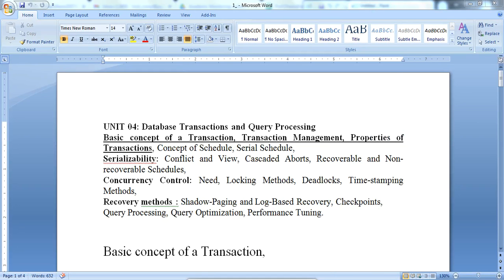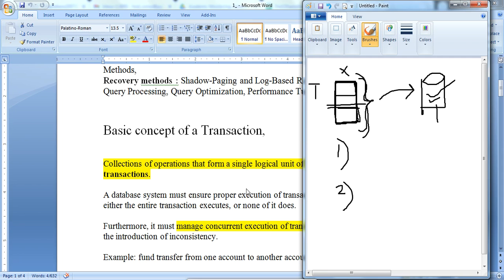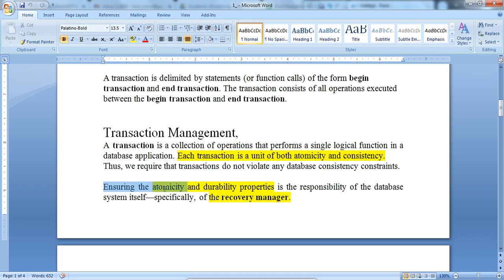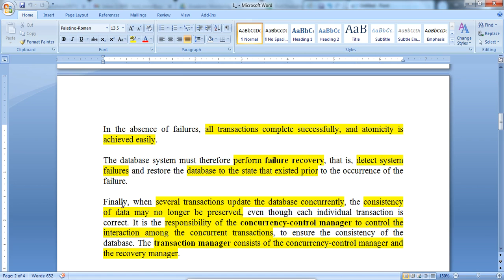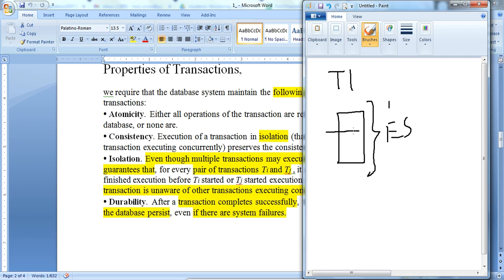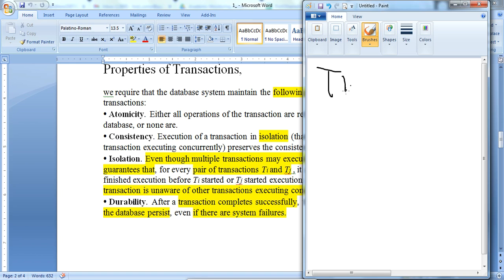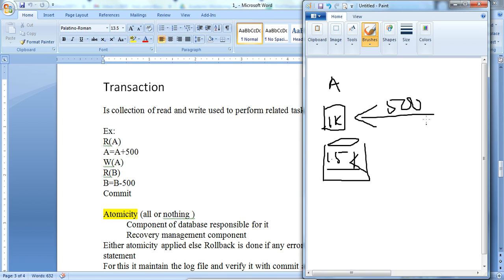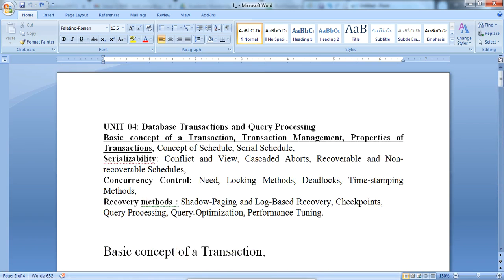Basic concept of a Transaction